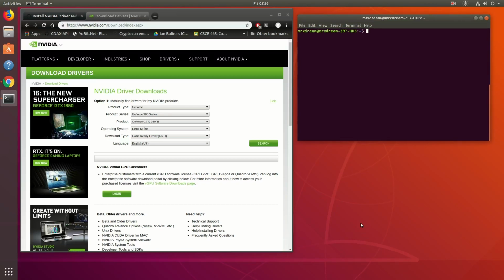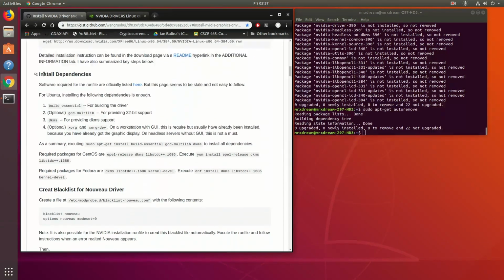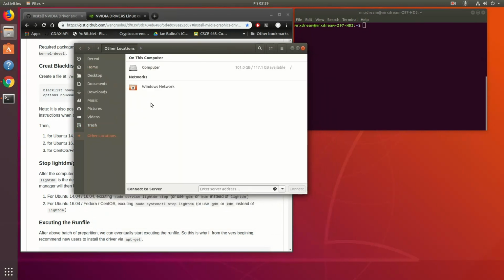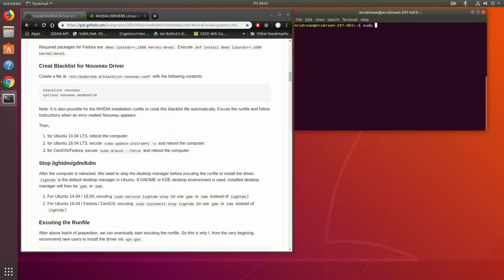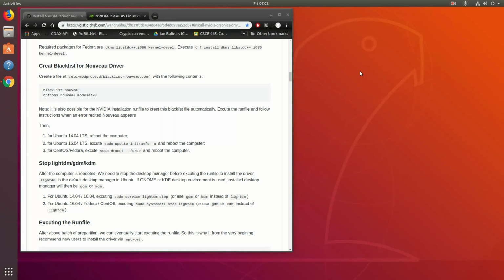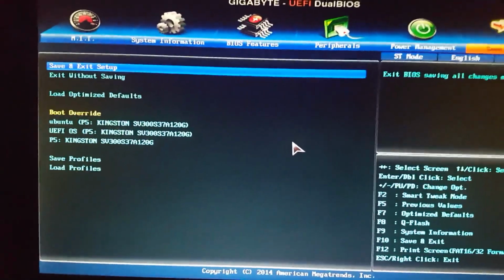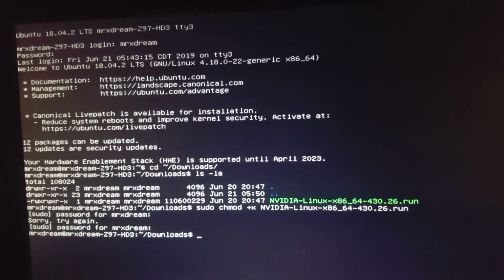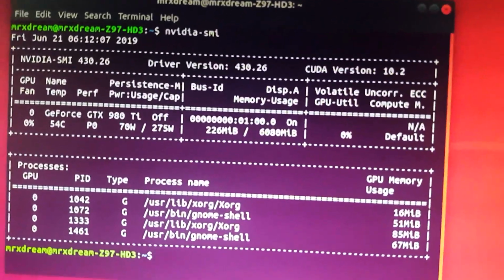How to Install Latest NVIDIA Drivers Ubuntu 18.04 (Correct Driver for Tensorflow-GPU)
This video is for you if:
- Have issues installing the latest NVIDIA drivers for Ubuntu 18.04
- Have a black screen/purple screen during bootup after installing drivers
- Want to use Tensorflow and need the latest driver

** IMPORTANT
NVIDIA drivers will not load after installation if Secure Boot is not disabled